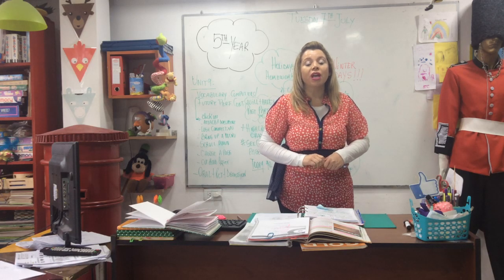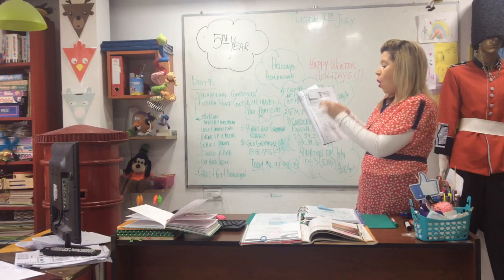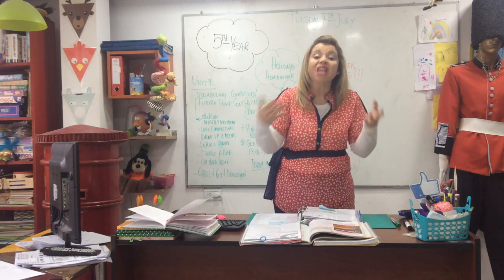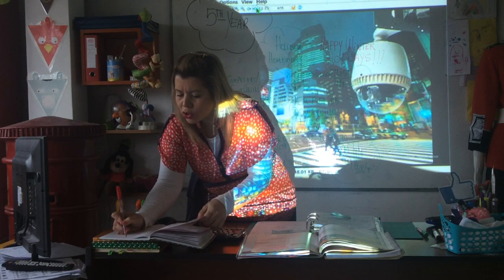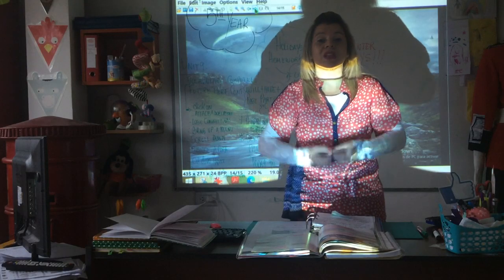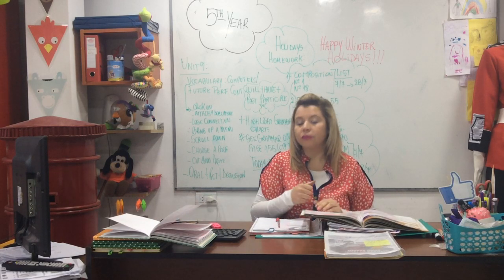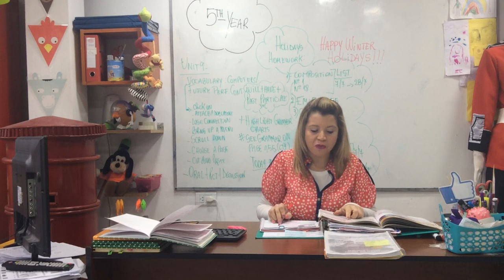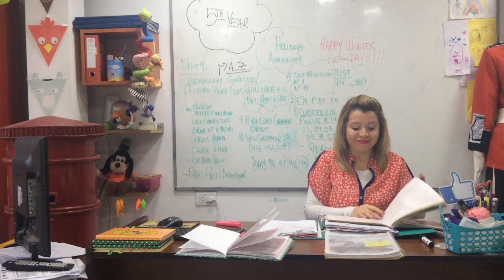VIDEO CLASE 5 TH YEAR 07-07-20